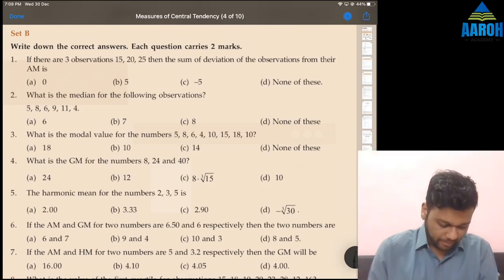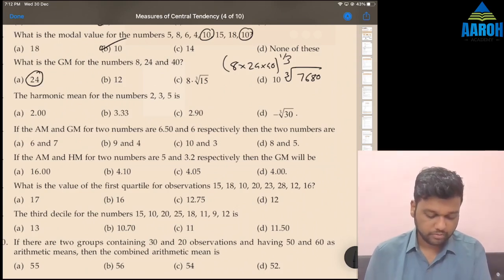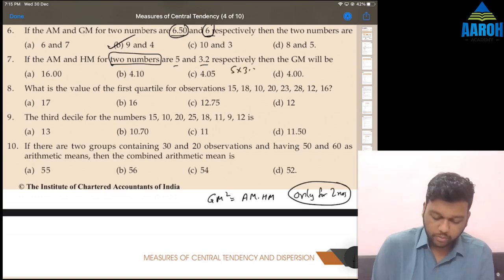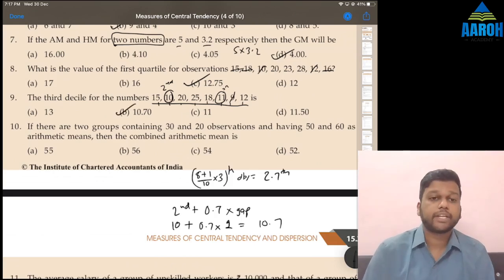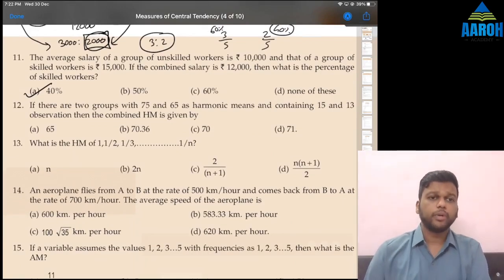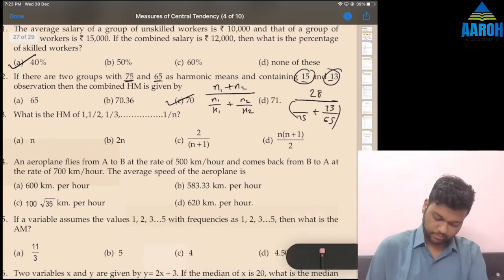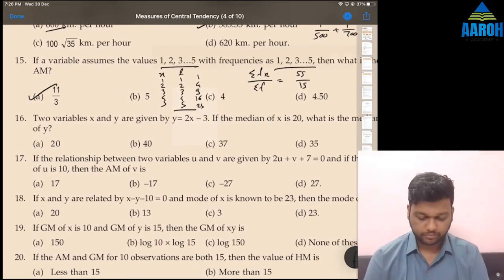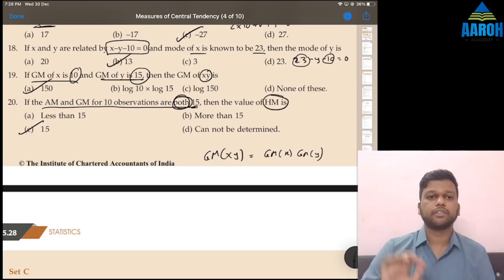Measures of Central Tendency Set B | Exercise | Study Material | CA Foundation Statistics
Solving the questions as fast as possible is the first priority in CA Foundation Business Mathematics, Logical Reasoning and Statistics paper. Along with all the resources, the most important one is Additional Question Banks in ICAI Study Material. Thus this series is aimed at helping you solve those questions and that too in the fastest possible way.